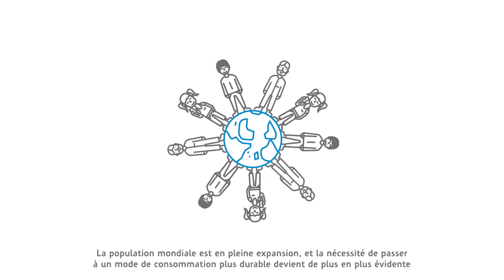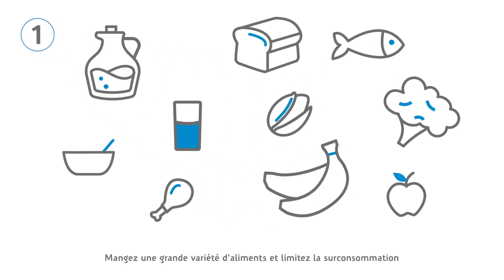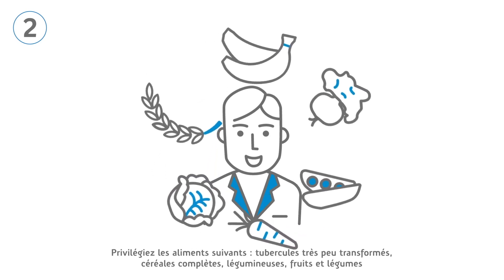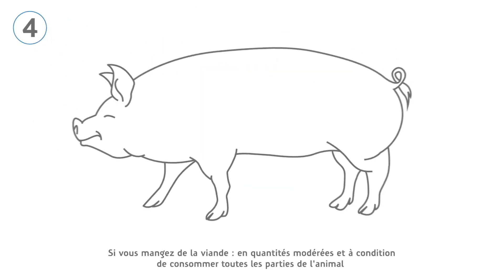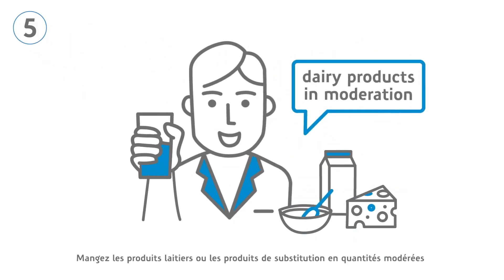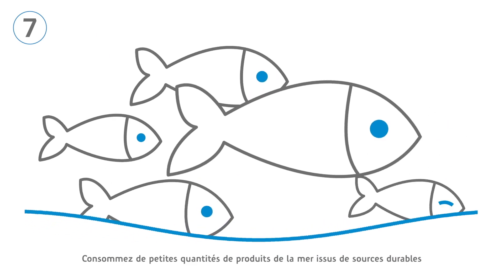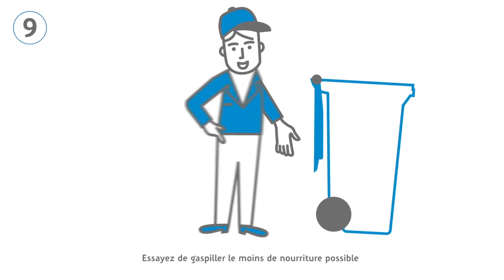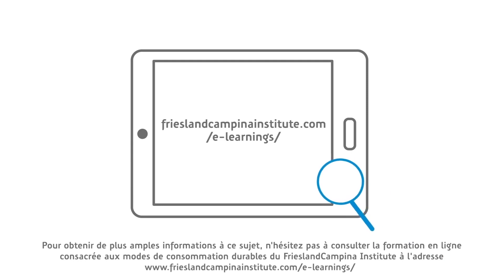Un régime alimentaire sain et durable, c’est quoi ?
With a growing world population, the need for a sustainable and healthy diet is becoming increasingly important. Are you interested to know more about this topic? Watch our animated video that shows what a more sustainable and healthy diet looks like. Or read the articles on our website on the role of diary in a sustainable pattern